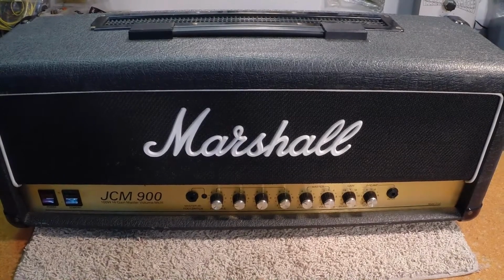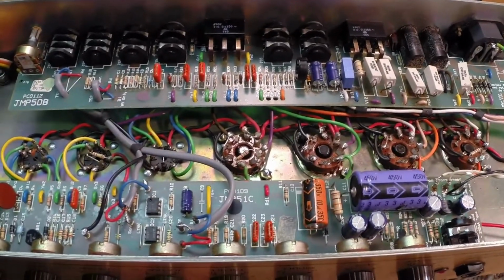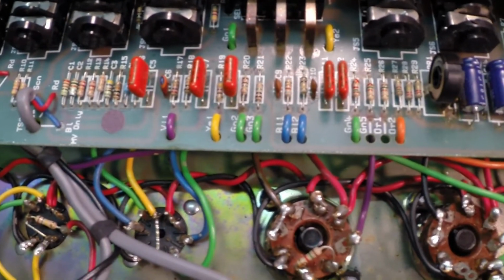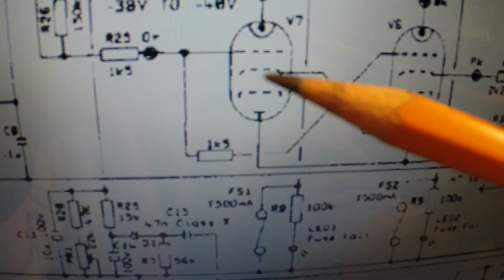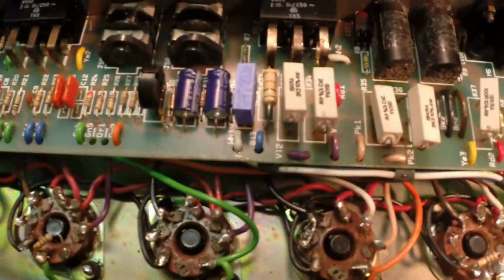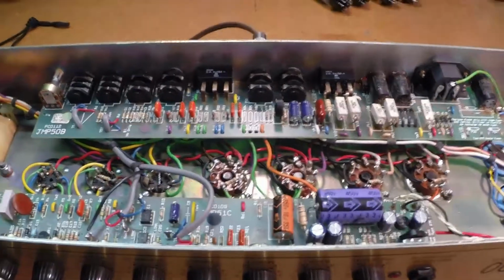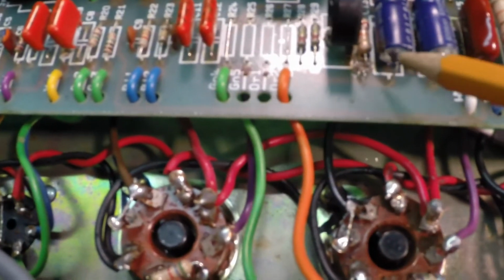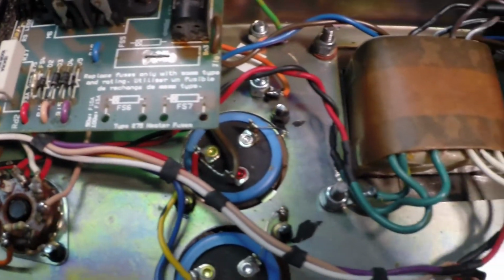Marshall JCM 900 Repair